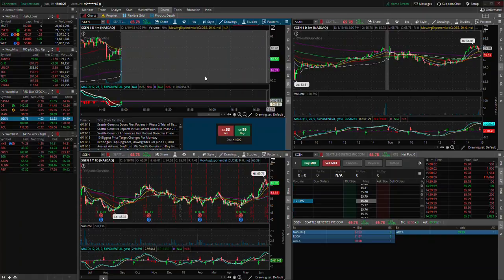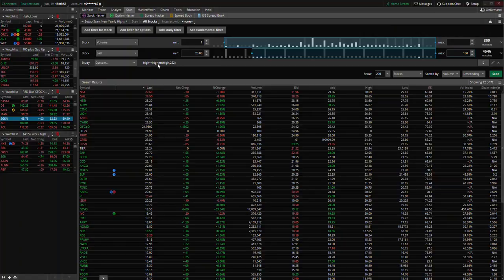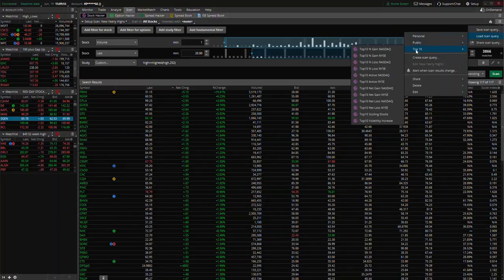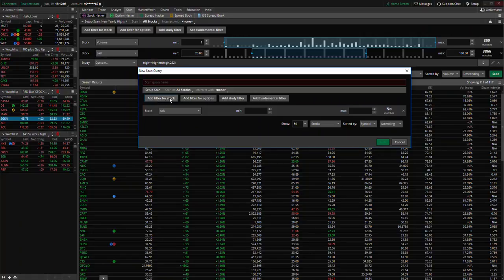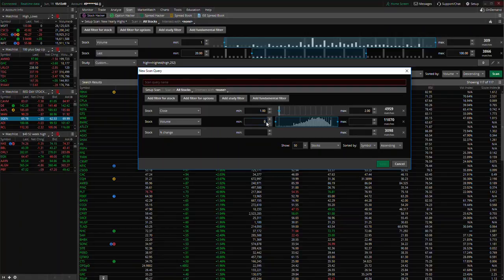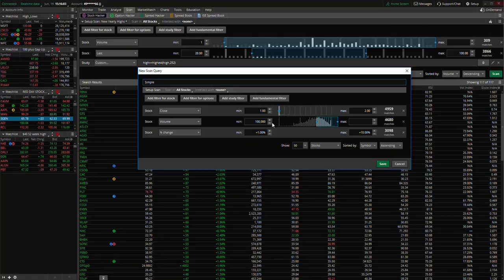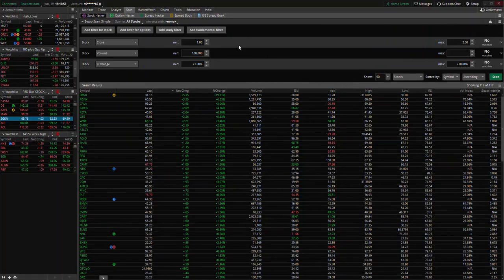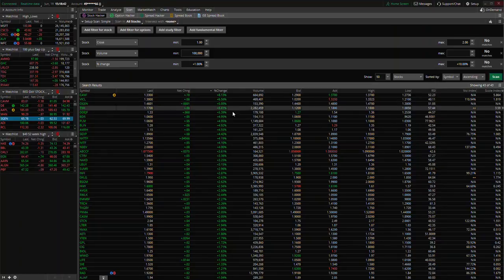How to make a scanner and the options you already have | Free stock course | Stock Market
I show how to make a stock scanner and the options you already have for stock scanners to help you find the top stocks in the stock market to day trade or swing trade.